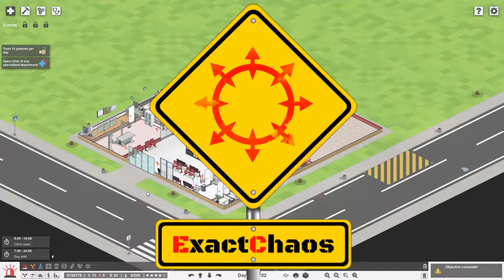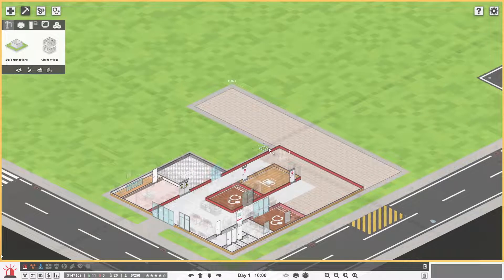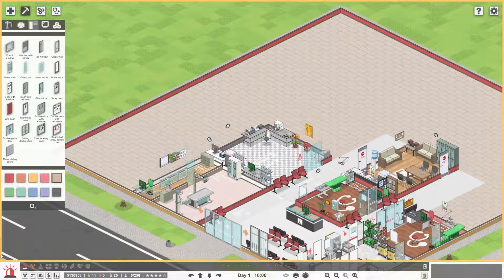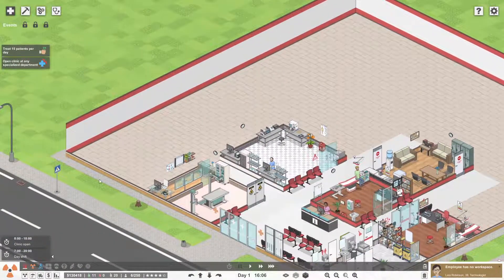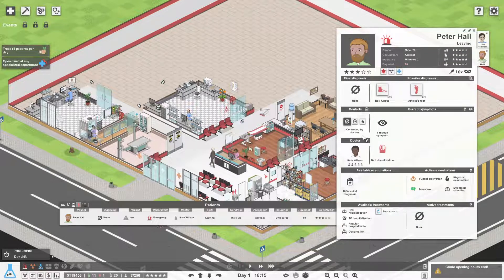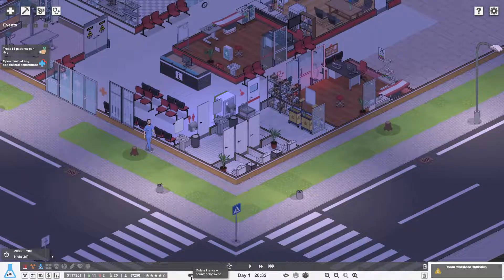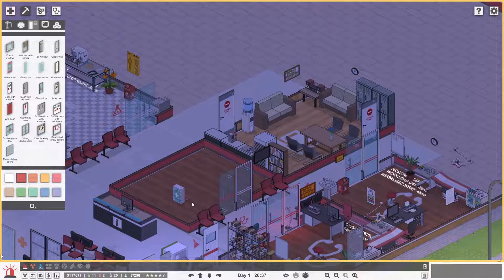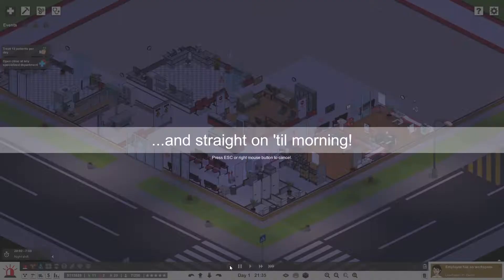Project Hospital - Emergency Master - #3 Planning an easily expandable layout